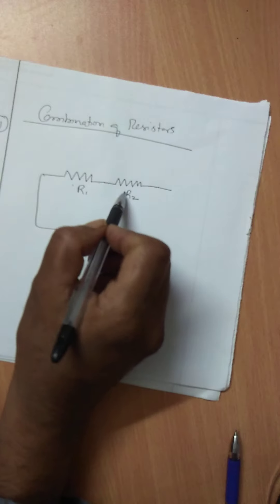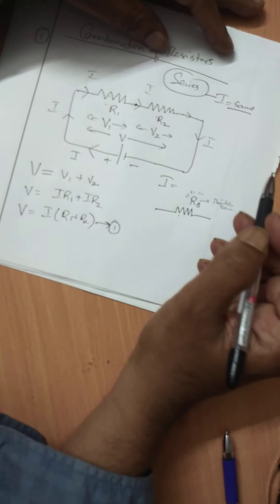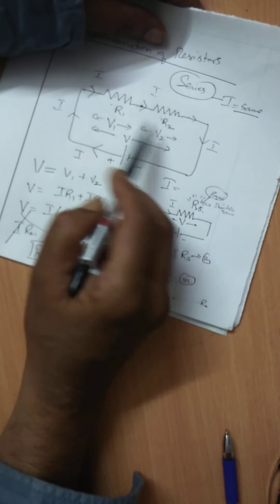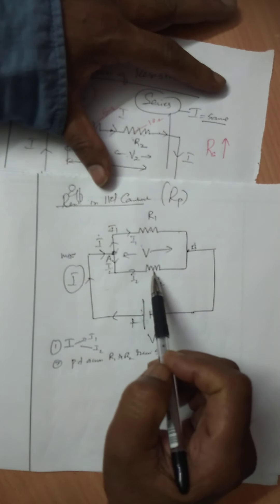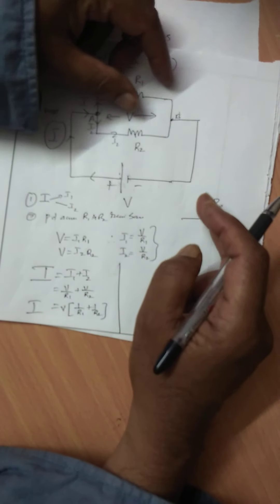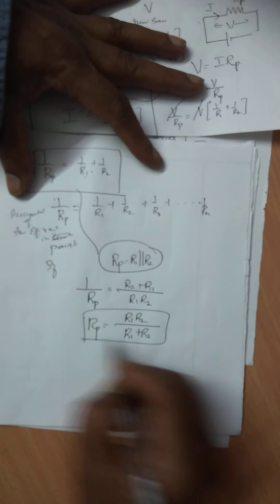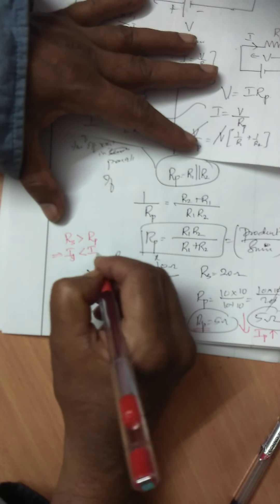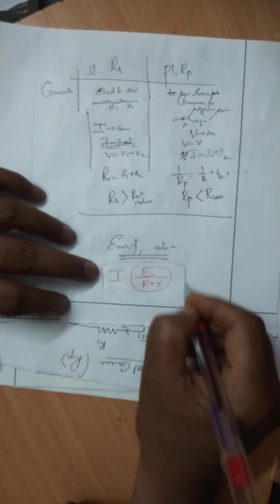Physics-260,Electricity-08, Level-A, Series and parallel combination of Resistors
Dr SS